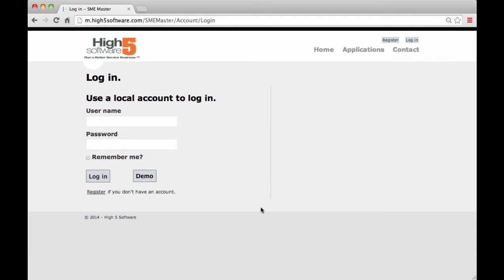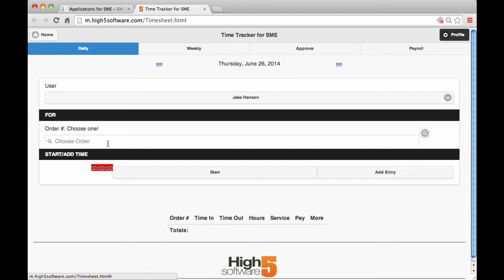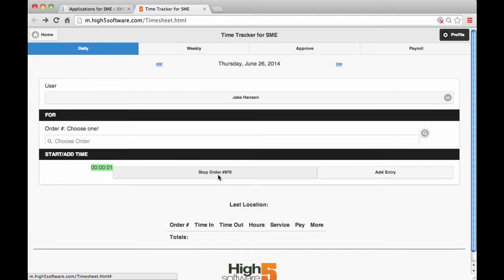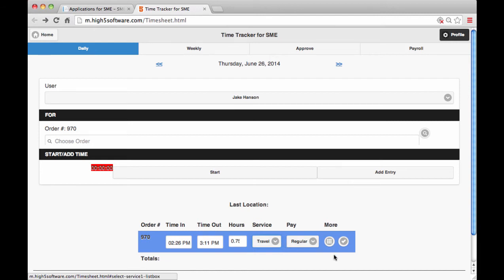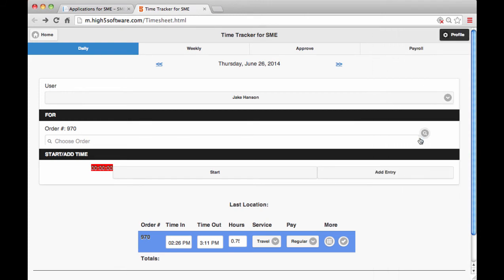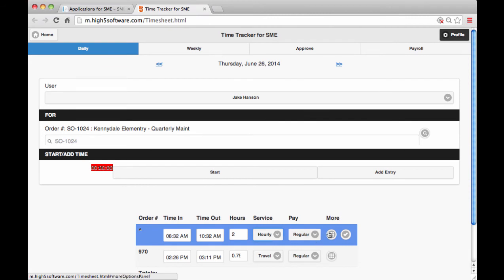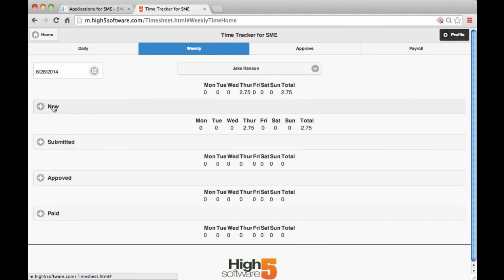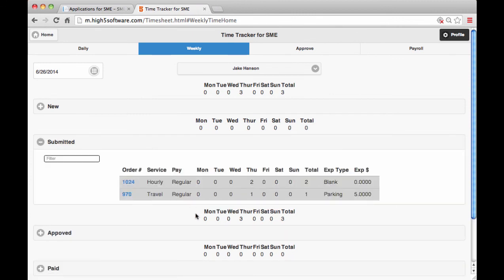Time Tracker for SME - Entering Time